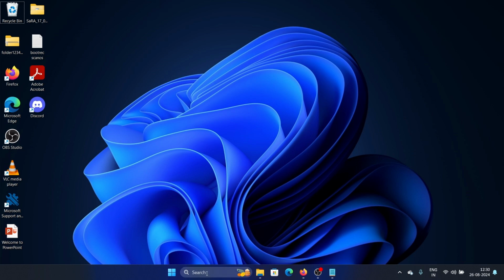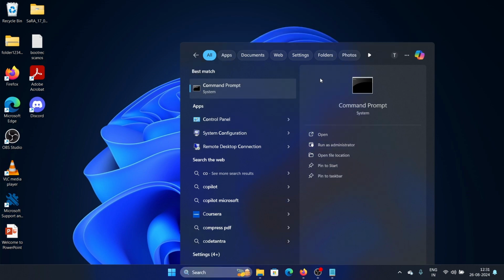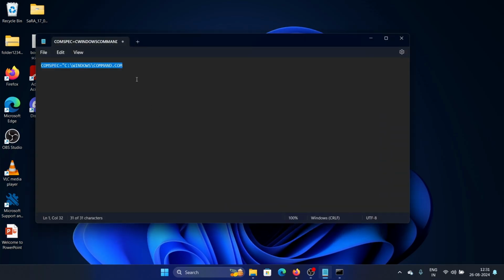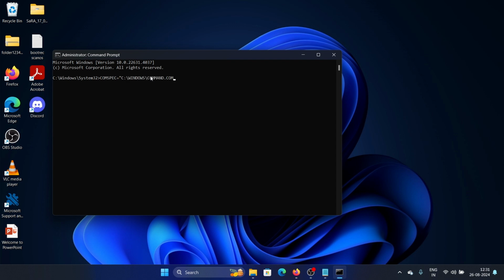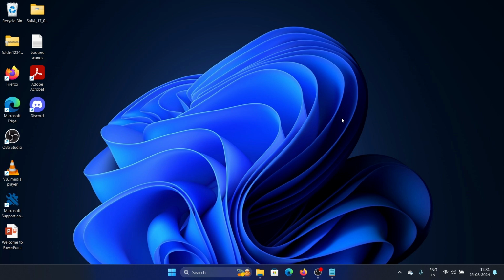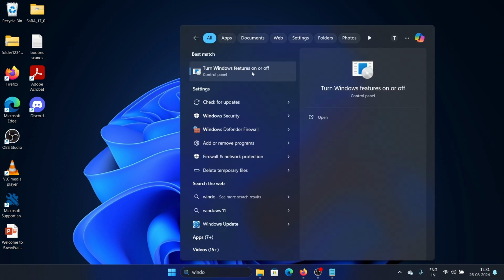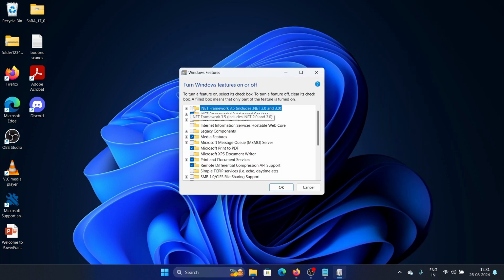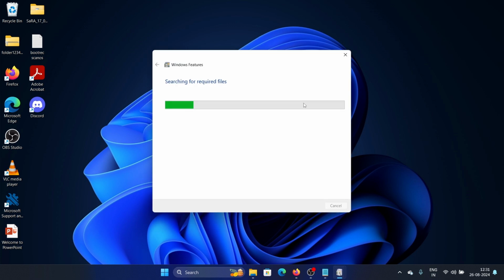How To Fix 0x643 Error Code On Windows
Video Title: How To Fix 0x643 Error Code On Windows

Dealing with Error Code 0x643 on Windows? This video walks you through the best solutions to fix this installation error efficiently. Follow our easy steps to resolve the issue and get your system running smoothly again. Watch now to tackle Error Code 0x643 with confidence!